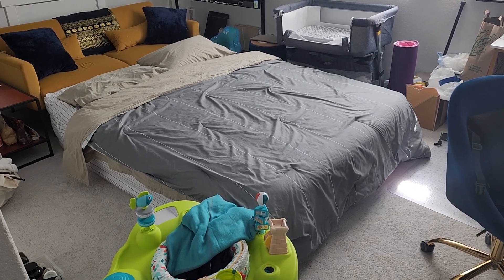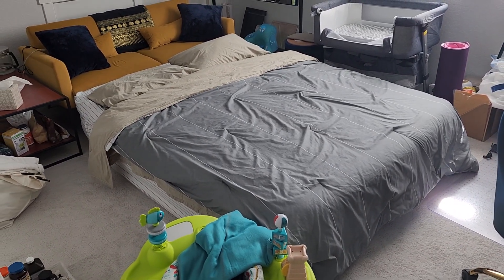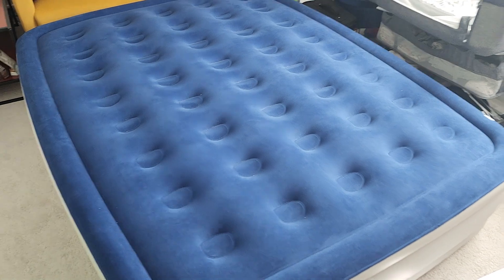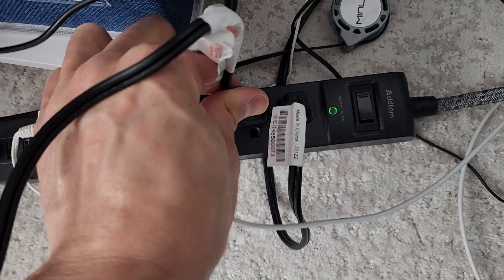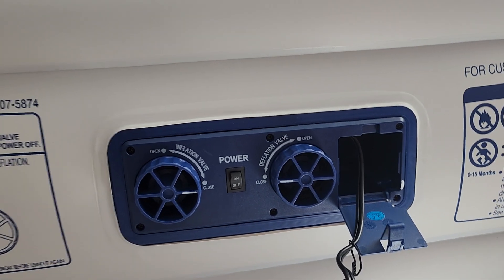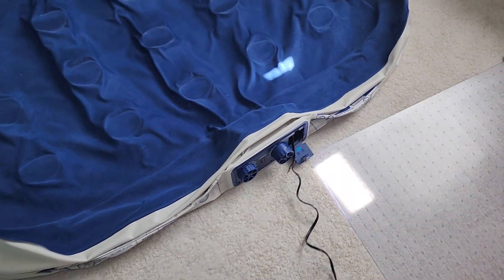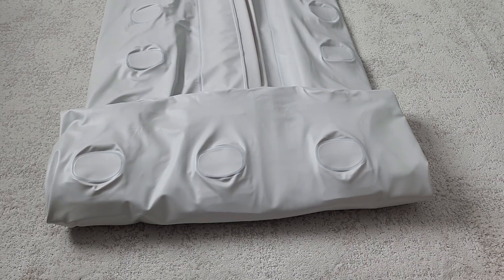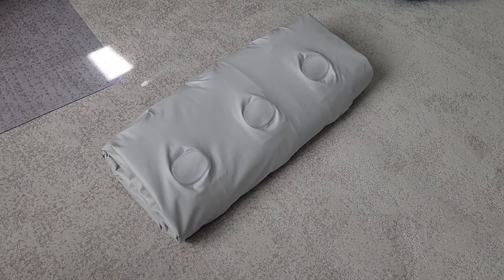In Hand Review of EnerPlex Air Mattress with Built-in Pump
EnerPlex Air Mattress with Built-in Pump - Double Height Inflatable Mattress for Camping, Home & Portable Travel - Durable Blow Up Bed with Dual Pump - Easy to Inflate/Quick Set UP